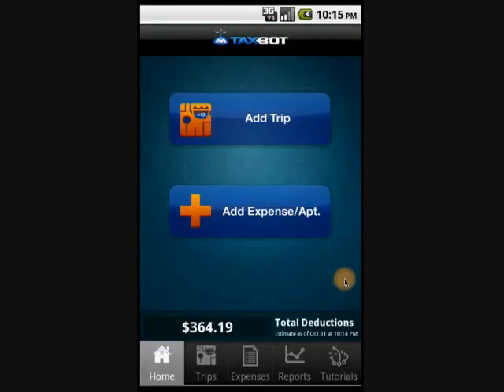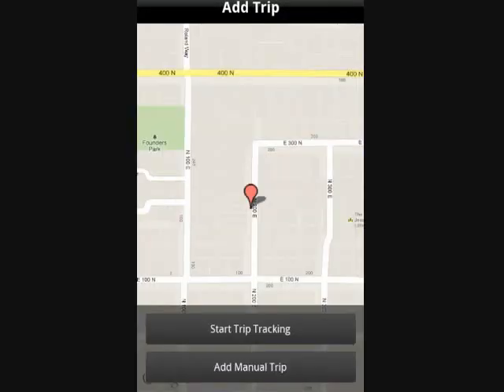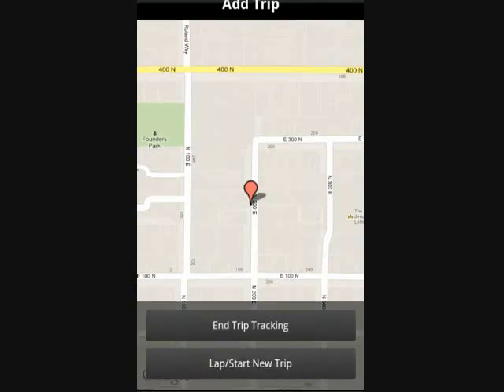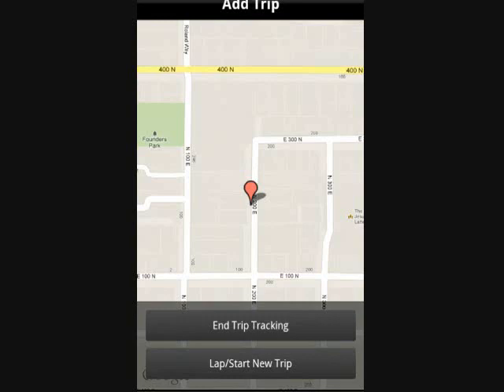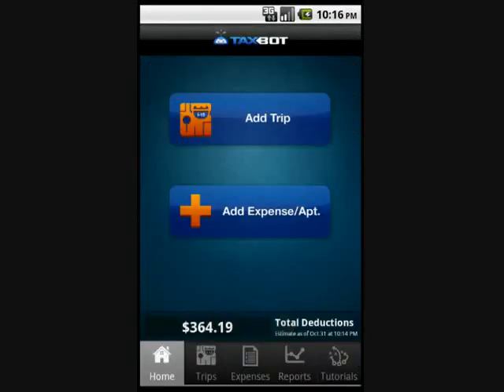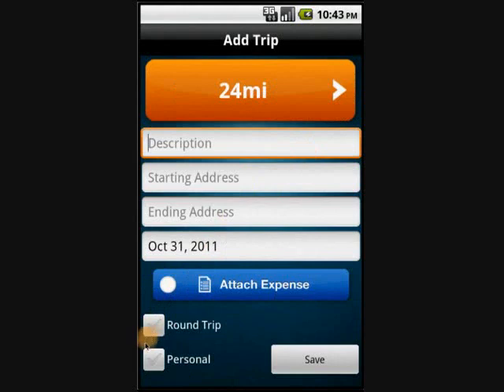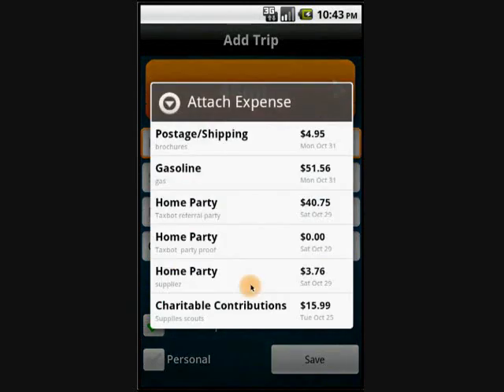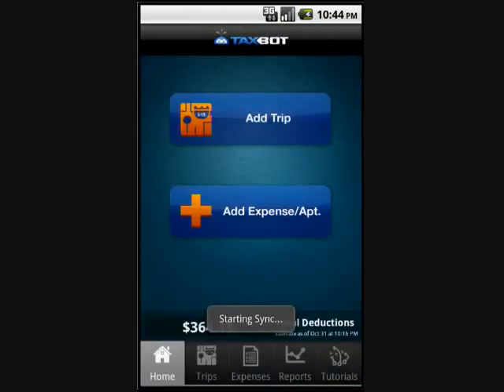Learn how to track your Mileage and Car Expenses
**FEATURED ON BUSINESS FOR HOME**

As Shown on Business For Home Today - Start to make your daily activities and business purchases Tax Deductible Today! - Your Kids, Your Fun, Your Car, Your Meal, Your Office Expenses, business trips, and so much more! Did you know that there is a way to write off 100% of your medical bills??? WOW!

Learn how to:
Write-off the equivalent of your child's education and wedding
Deduct 100% of your medical expenses, including: dental, vision, chiropractic and more!
Deduct your fun and entertainment
Double deduct your business equipment
Turn your vacations into a tax deductible events
Deduct your season tickets
Write-off your car expenses
Create a retirement plan that makes a government plan look weak
How to keep your records bulletproof against an IRS audit
Reduce your risk of an IRS audit
What to do if an IRS agent contacts you
As a subscriber you get full access to our library to learn wealth secrets he teaches at Tony Robbins and Donald Trump Seminars